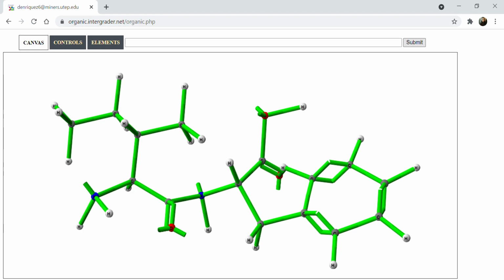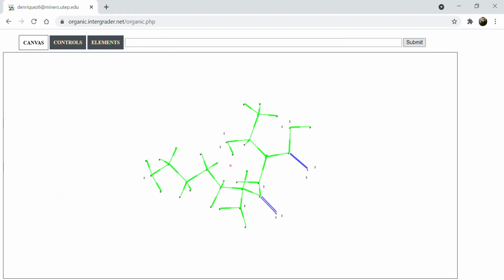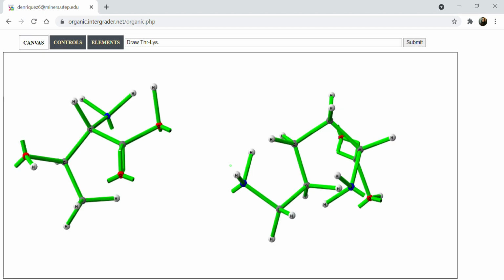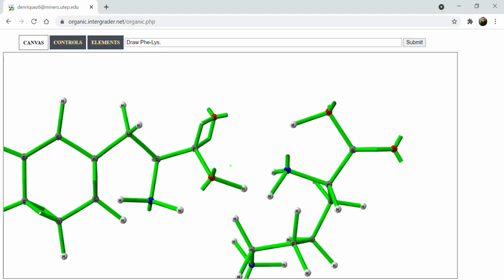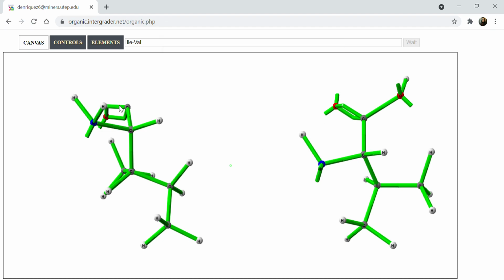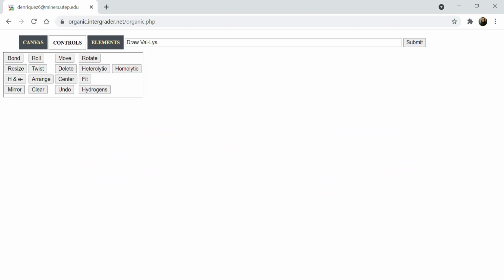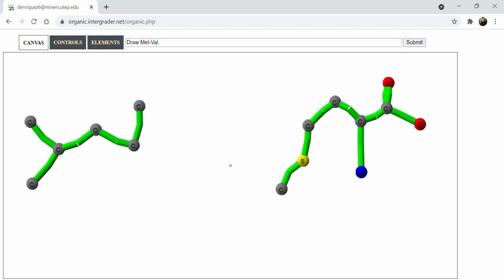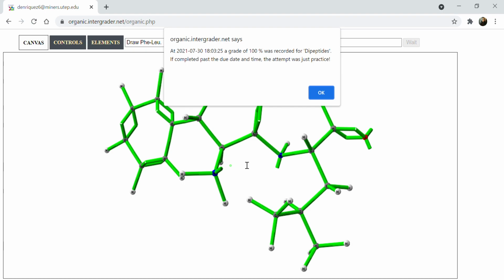L26: Dipeptides with Essential Alpha-Amino Acids